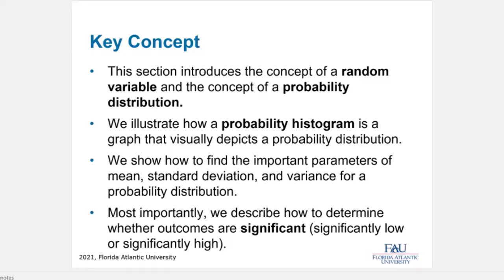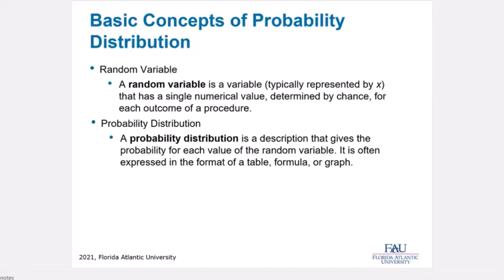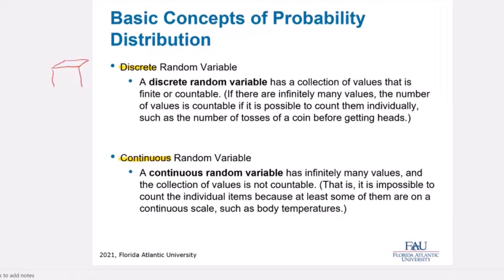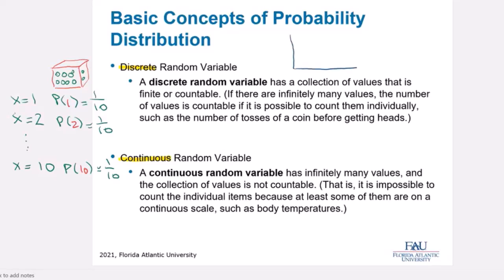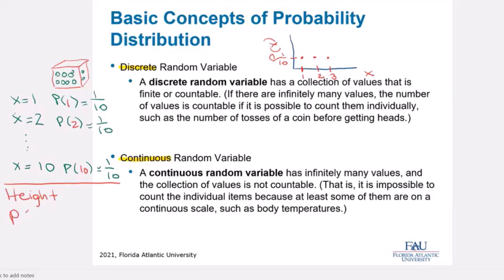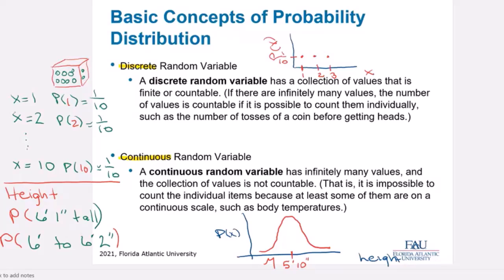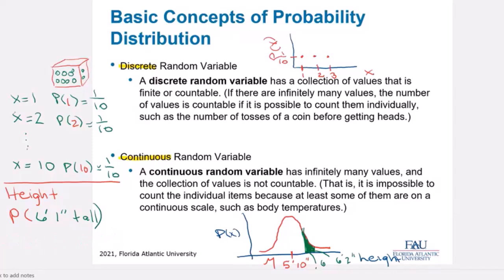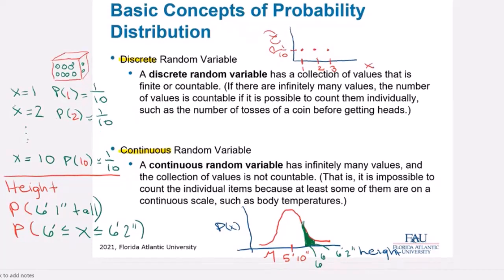5 1 Basic Concepts of Probability